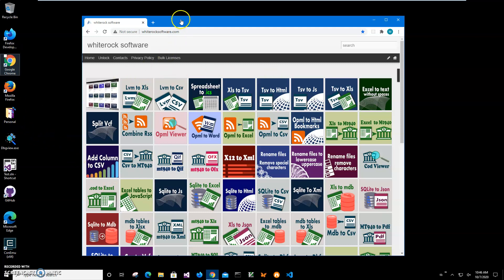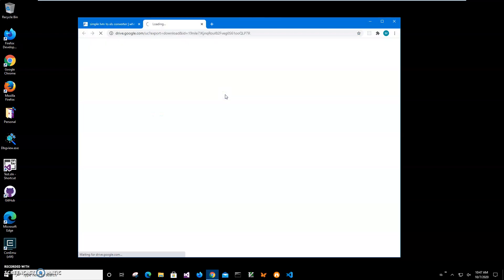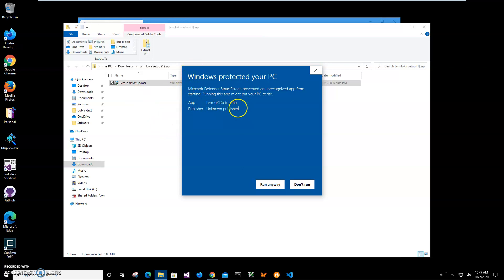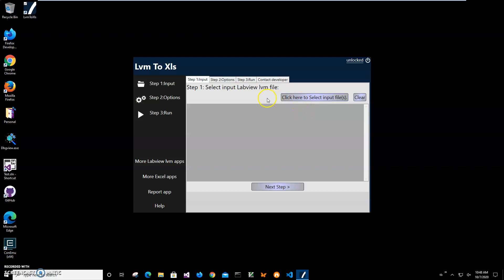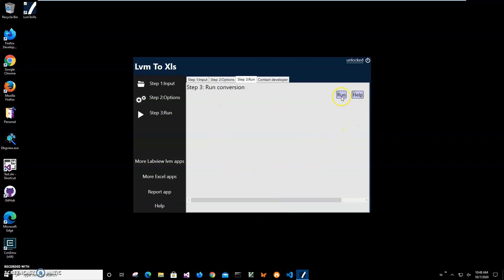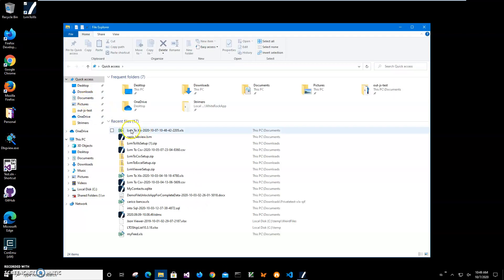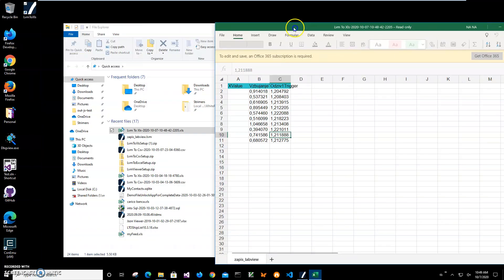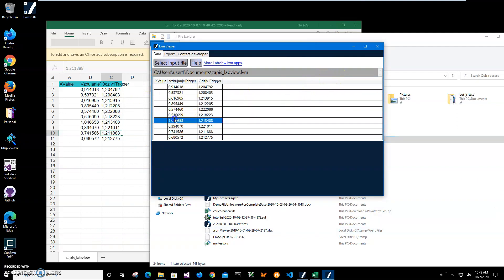lvm to xls converter